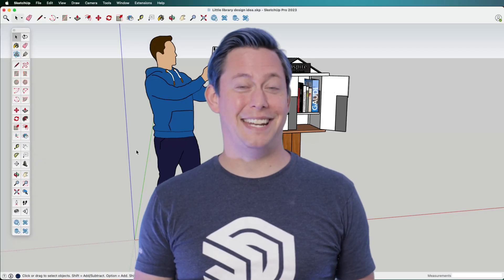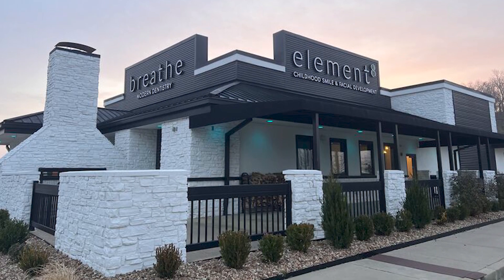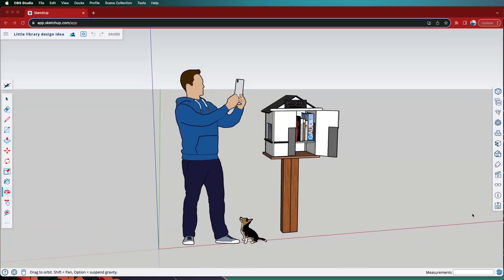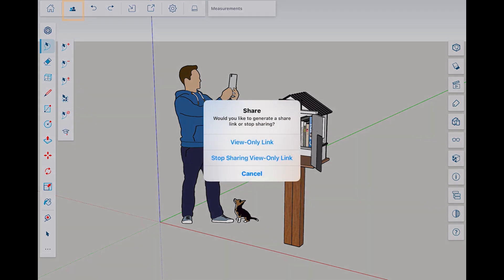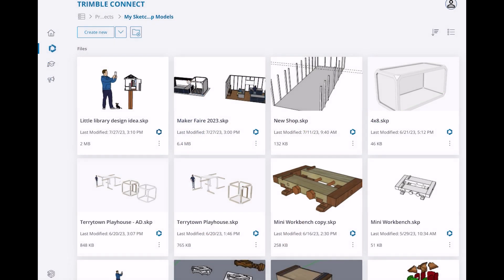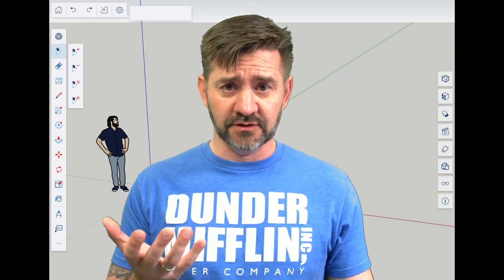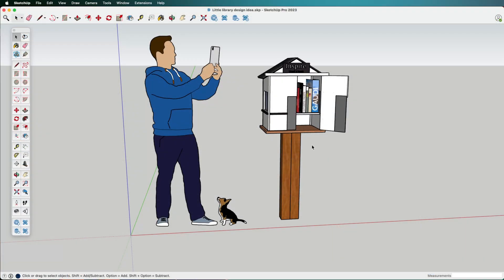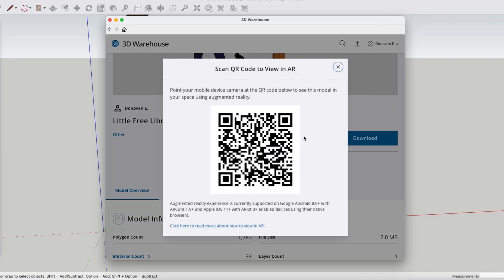Sharing Your SketchUp Model